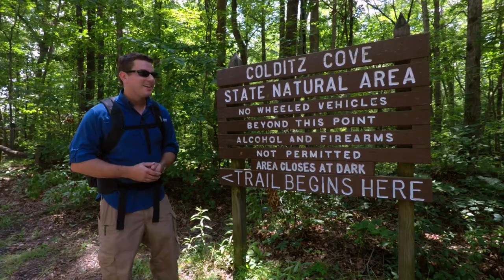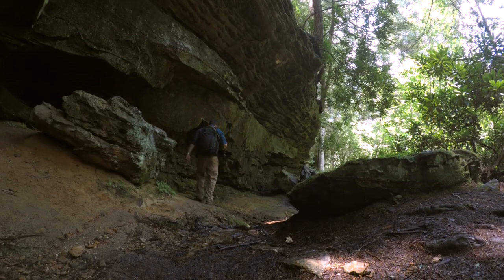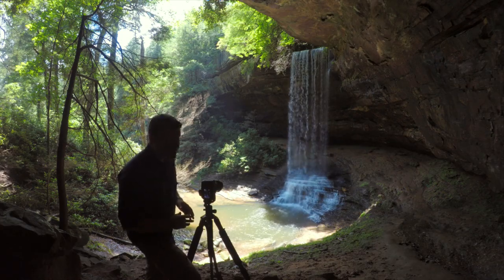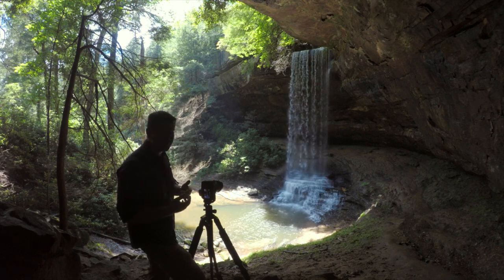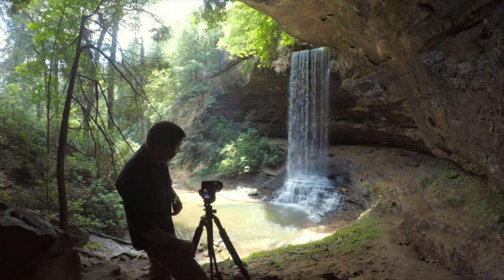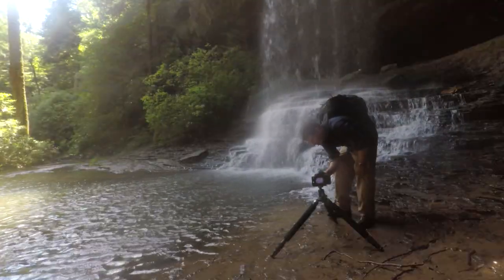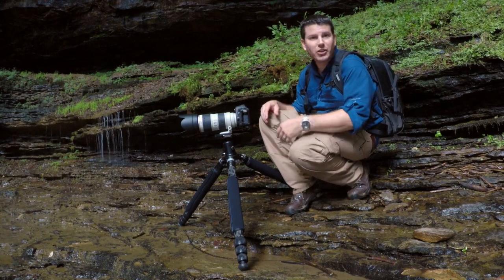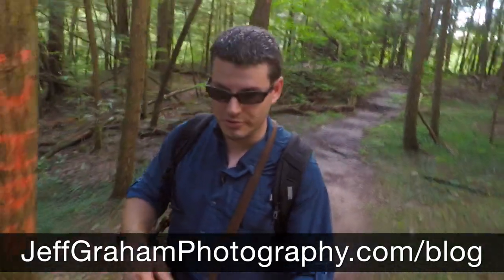Northrup Falls Waterfall Photography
This beautiful waterfall in Tennessee has a 63' drop and lots of water running through it after a lot of hard rain. Had some time to do a wide shot as well as several detail shots. Lots of tips and tricks to help you on your next waterfall shoot.

These links will take you to Amazon where you can read more. I will only link to equipment that I use, trust, and would recommend to a friend!

Cameras:
Canon 5D MKIII
Canon 7D MKII
GoPro HERO5 Black

Glass:
Canon 16-35 f/2.8L III
Canon 35mm f/1.4L II
Canon 50 f/1.2L
Canon 24-105 f/4L IS
Canon 135 f/2L
Canon 70-200 f/2.8L II IS
Canon 100-400 f/4.5-5.6L IS

Filters:
B+W 72mm F-PRO ND 0.9-8X MRC
B+W 72mm F-PRO ND 1.8-64X MRC
Hoya 77mm NDx400 HMC
B+W 77mm F-PRO ND 0.9-8X MRC
B+W 82mm F-PRO ND 3.0-1,000X MRC
B+W 77mm Circular Polarizer MRC
Quantaray 82mm Circular Polarizer

Tripods:
Really Right Stuff TVC-34L Tripod
Really Right Stuff B5D3-L Bracket
JOBY GorillaPod SLR Zoom

Power:
Battery Grip 7D MKII BG-E16
Battery Grip 5D MKIII BG-E11
Canon Battery Pack CP-E4N
Canon LP-E6N Battery
Panasonic Eneloop Pro AA
Panasonic Eneloop Pro AAA

Lighting:
Canon Speedlite 600EX II-RT
Canon ST-E3-RT Speedlite Transmitter

Storage:
SanDisk Extreme Pro 64GB CF
SanDisk Extreme Pro 64GB SD
SanDisk Extreme Pro 32GB MicroSD
OWC ThunderBay 4 RAID 5 Edition

Bags:
MindShift Gear BackLight 26L Backpack
MindShift Gear Filter Nest
ThinkTank Photo Digital Holster 20 v2.0
ThinkTank Photo Lens Changer 35 v2.0
ThinkTank Photo Pee Wee Pixel Pocket Rocket
ThinkTank Photo DSLR Battery Holder 2

Other Accessories:
Kenko Extension Tubes
Vello FreeWave Plus Wireless Shutter Release
Giottos Rocket Blower Large

Audio:
Zoom H1
Rode smartLav
Rode SC3 3.5mm TRRS to TRS

Outdoor Apparel:
Tilley Airflo Hat
Columbia Tamiami II Long Sleeve Shirts
5.11 TacLite Pro Pants
Asolo TPS 520 GV Boots

Editing & Post-Processing:
Adobe Lightroom
Adobe Photoshop
Monitor Calibration Datacolor Spyder5Pro